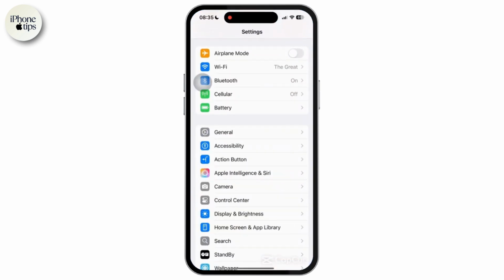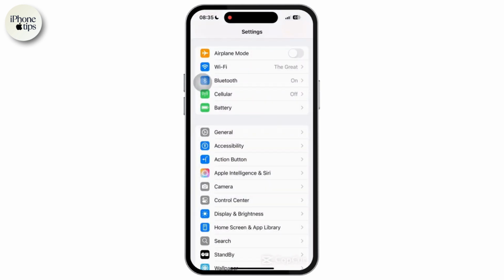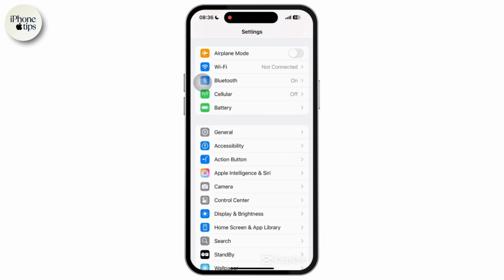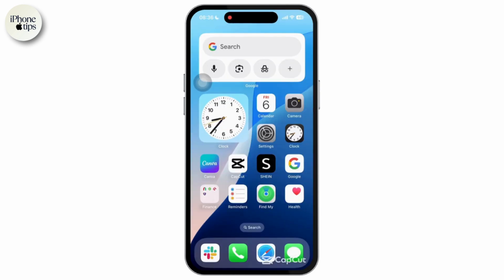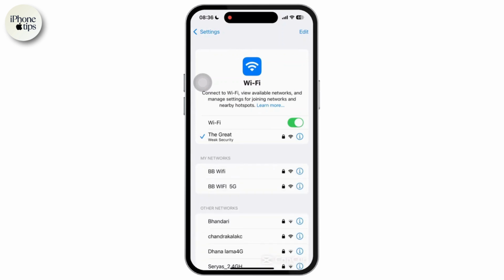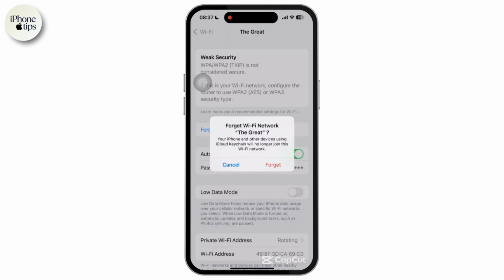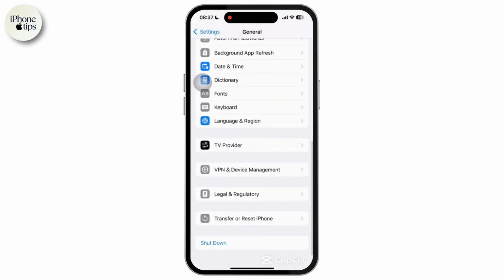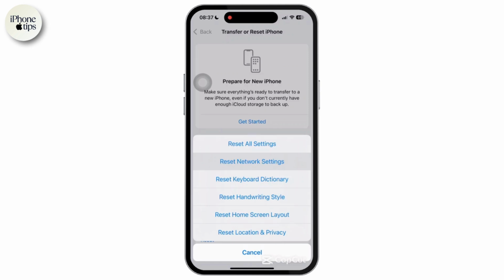How to Fix iPhone Wi-Fi Not working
In this video you will learn about How to Fix iPhone Wi-Fi Not working.

How to Fix iPhone Wi-Fi Not Working (2025)! Struggling with Wi-Fi issues on your iPhone? This video will guide you through the steps on how to fix iPhone Wi-Fi not working quickly and easily. Whether you're asking, "Why won't my iPhone connect to Wi-Fi?" or need help troubleshooting network problems, this tutorial has you covered. Learn how to restore your Wi-Fi connection and get back online fast. Watch now to fix Wi-Fi not working on your iPhone today!

Timestamps:

00:00 How to Fix iPhone Wi-Fi Not Working
00:10 Why Won’t My iPhone Connect to Wi-Fi?